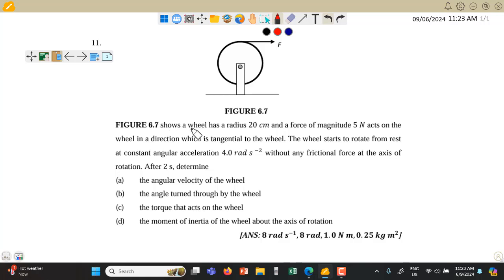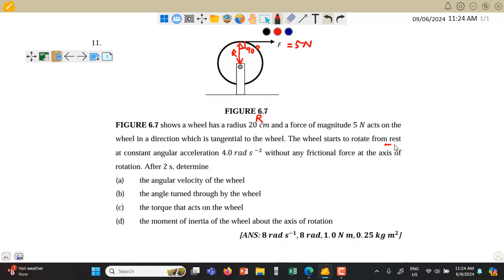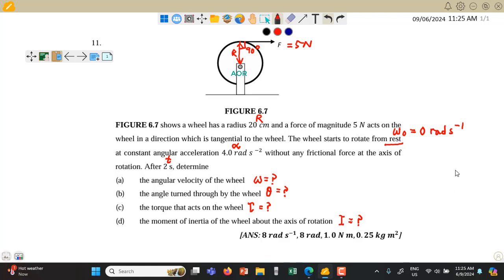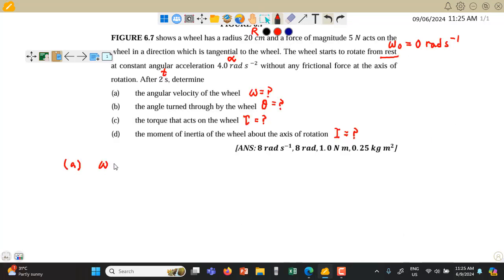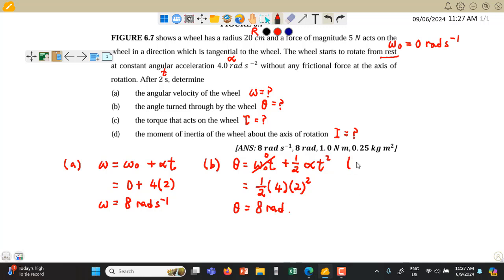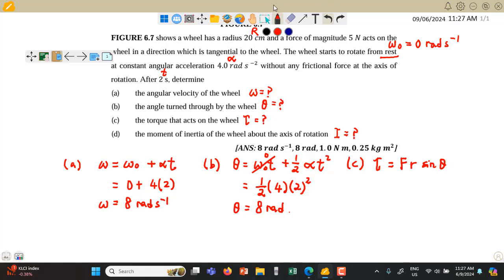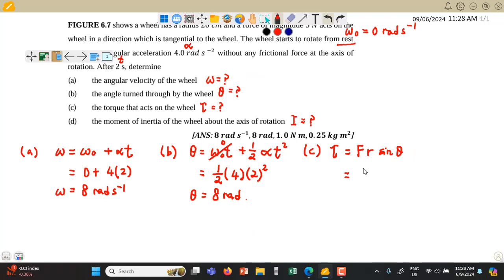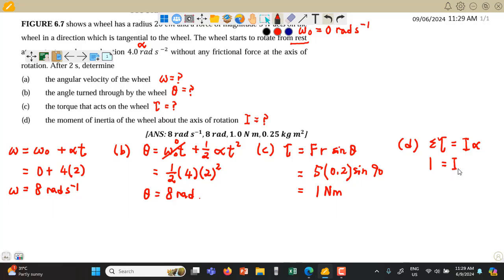Topic 6 LO 6 3 Q11